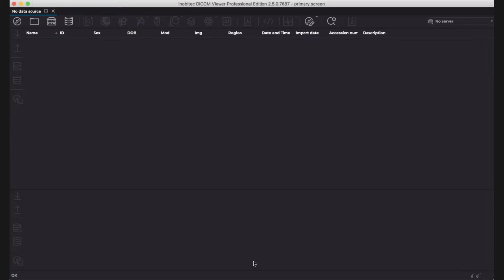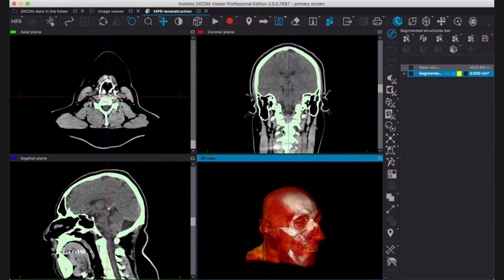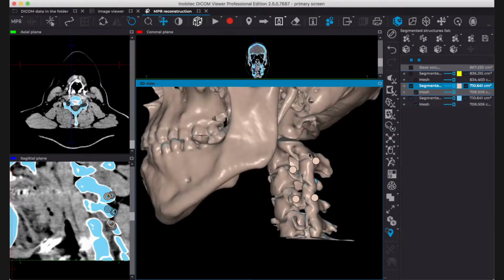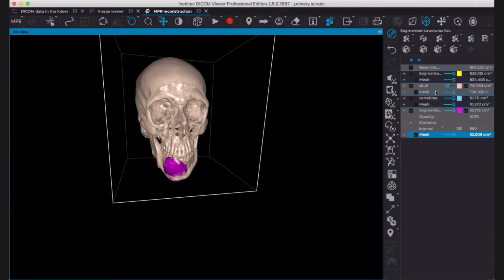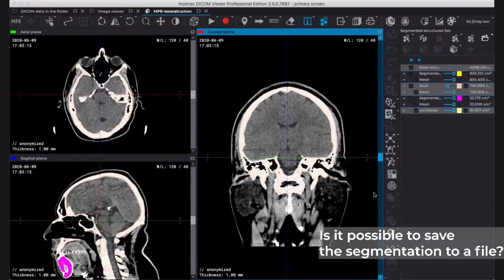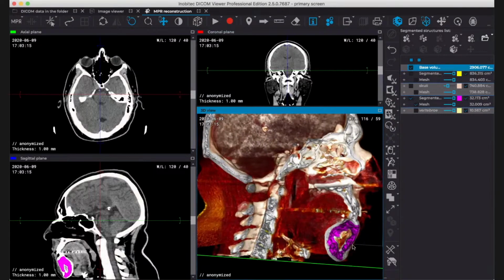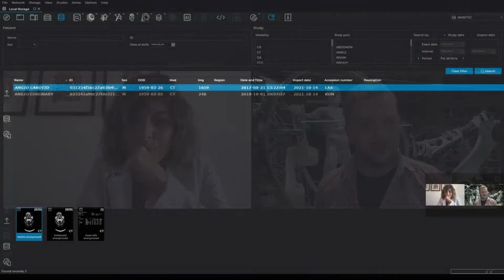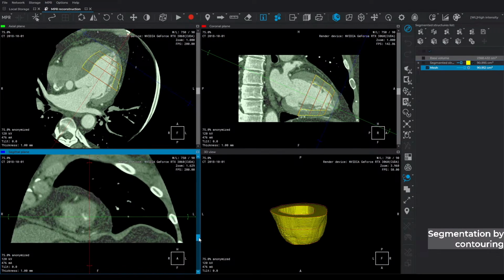3D Biomodeling and Segmentation in Inobitec DICOM Viewer Pro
Live stream on 3D biomodeling and segmentation in Inobitec DICOM Viewer Pro edition.

📍Check our website for more details: inobitec.com

00:00 — Introduction
06:35 — Case demo by Silvina Zabala Travers, MD. Starting points.
07:27 — 2D View and basic tools
08:32 — Multiplanar reconstruction overview
10:51 — Measurement tools and why it is important to use them on 2D planes
12:39 — 3D View and segmentation panel. Base volume
15:21 — The segmentation process. Mask settings and why do we use the Mask
16:53 — Segmentation from point by mask
17:59 — How to create a mesh / a surface for the voxel model
19:07 — Adjust Window/Level
21:25 — Cutting tools for a 3D model
23:40 — A single vertebrae segmentation by Watershed tool
29:12 — Tumor mask setting and segmentation by Region Growing
36:03 — Clipping Box
36:30 — Mesh / Surface export and import
40:32 — Silvina is sharing her personal impression of using Inobitec DICOM Viewer Pro
41:59 — Q&A session
1:07:43 — Useful automatic functions overview
1:09:42 — Bone Removal tool
1:10:47 — Bone Subtraction
1:11:58 — Segmentation by contouring
1:17:53 — Closing speech